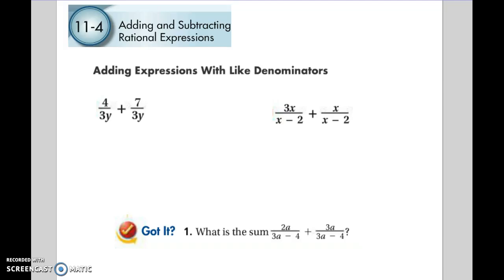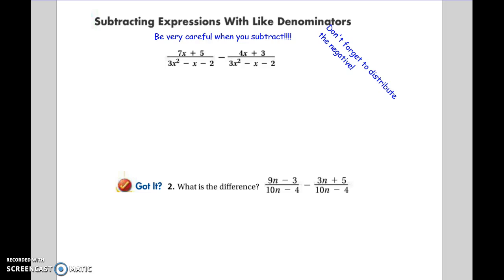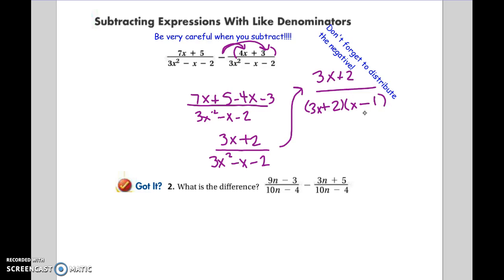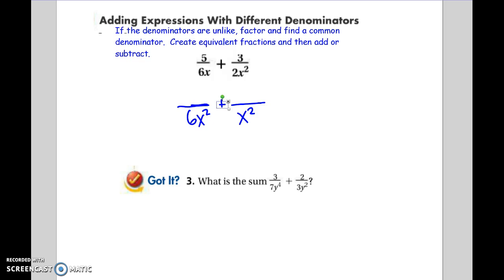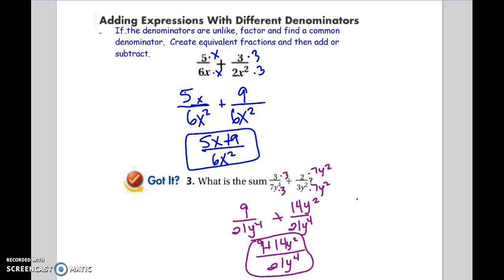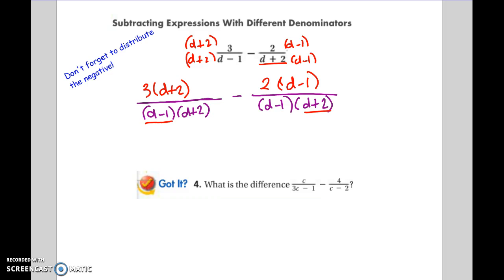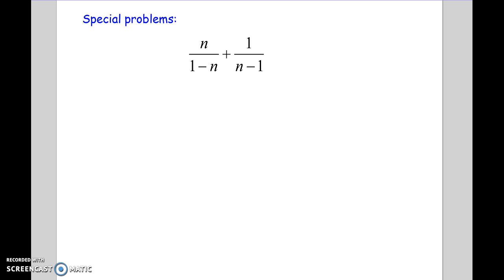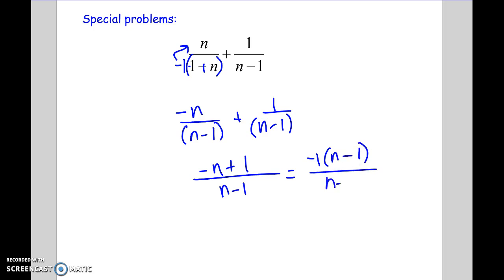11.4 adding and subtracting rational expressions